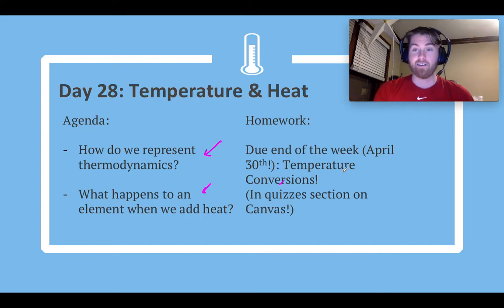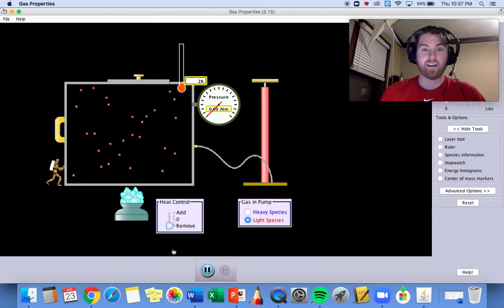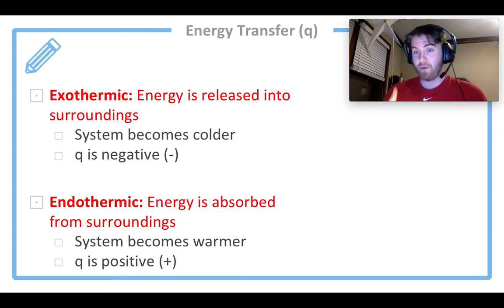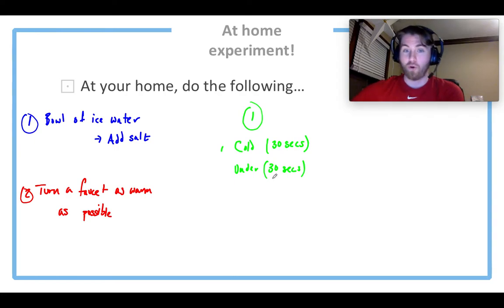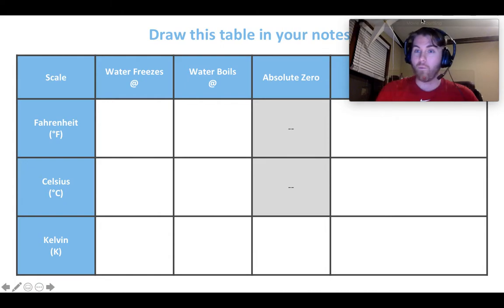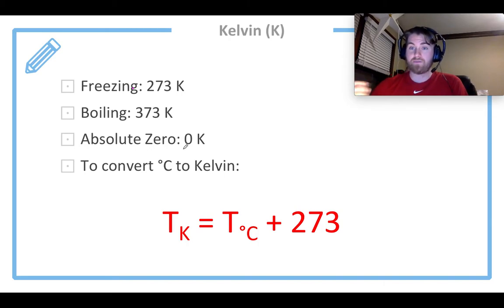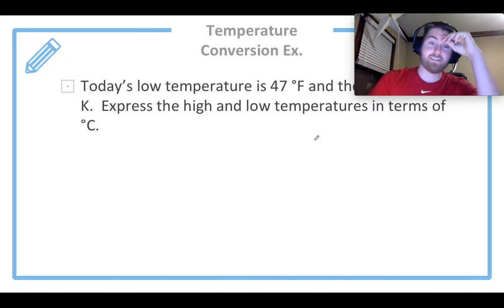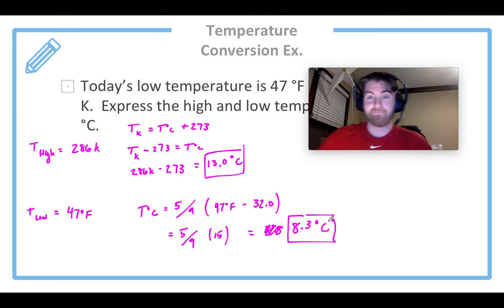Day 28 - Temperature & Heat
Freshmen Physics - Nerinx Hall High School